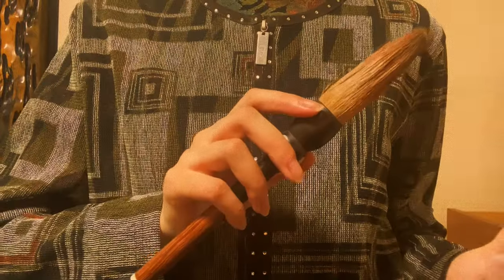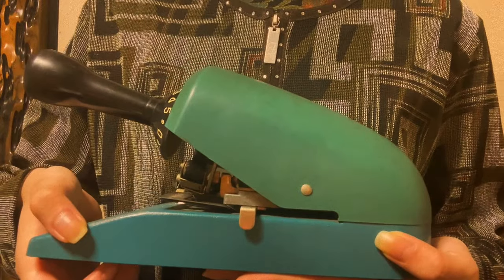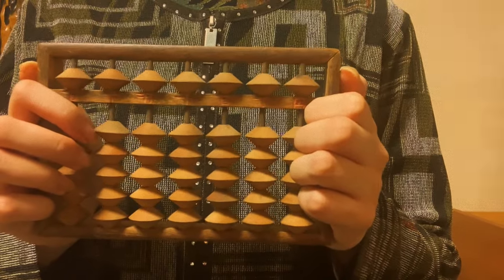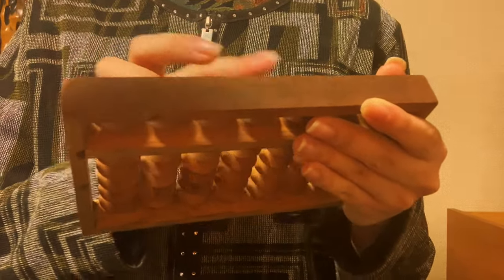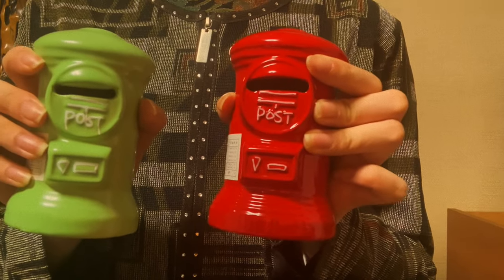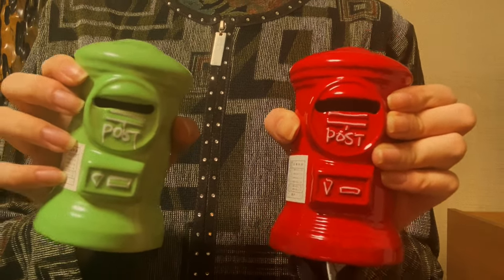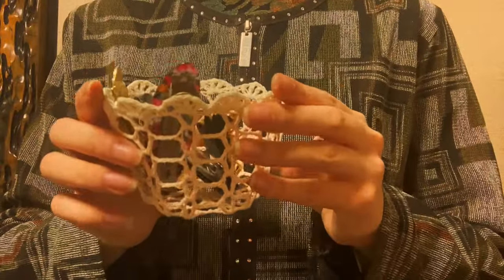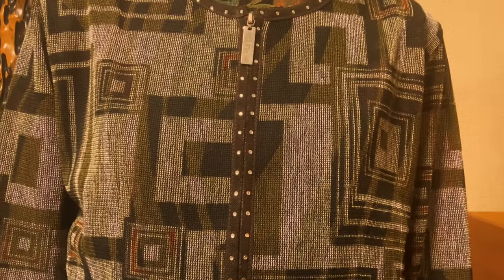【English ASMR】Japanese Antique Shop of Showa era (Role-play) Whispering/Tapping/Scratching etc...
Today, let's take a look at items from Showa era together, and feel like we are in Showa era. This video was recorded in my grandparents house. I enjoyed recording some videos that I usually can't record.(Please watch the Japanese version too, if you haven't.)

TImeline
00:00 Entrance
00:26 Explanation
00:54 Preparation
01:29 Looking at the Items
01:51 Preparing for the Explanation
02:11 Radio-Cassette Player
03:06 Flash Light
03:56 Golden Clock
05:03 Calligraphy Brush
06:08 Check Writer
07:18 Stapler
07:58 Abacus
09:09 Glass made container and animals
11:07 JNR's Plate
11:52 Old Post Shaped Coin Bank
13:04 Kaleidoscope
14:10 Small Toy Car
14:58 Car Music Box
16:28 Hair Clip
18:09 Paying

Equipments
Camera：iPad Air 4（Front Camera）
Mic：Blue Yeti USB Mic
Editing：MacBook Air 2020
Editing Software：iMovie